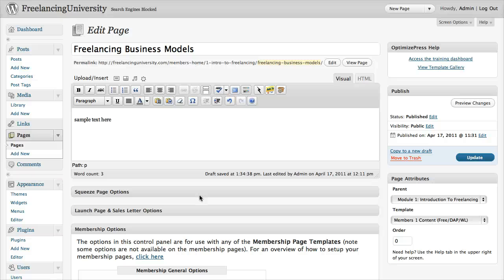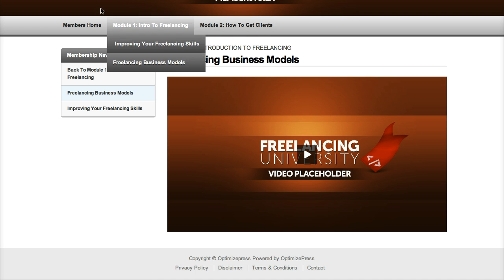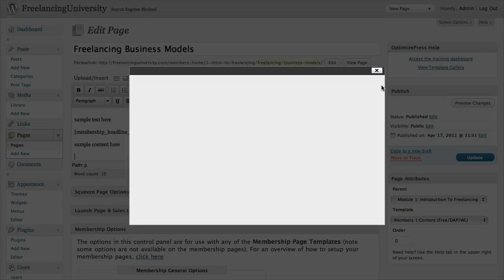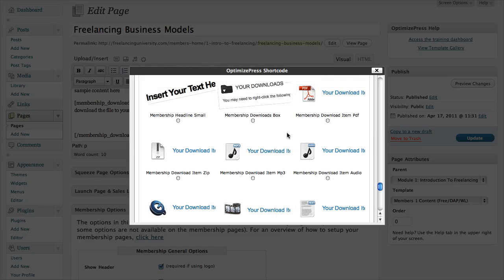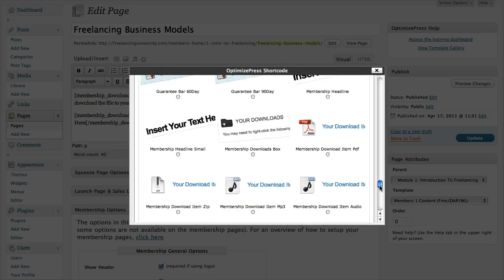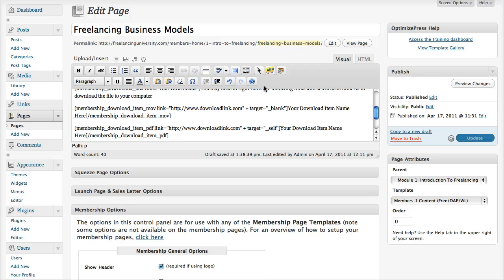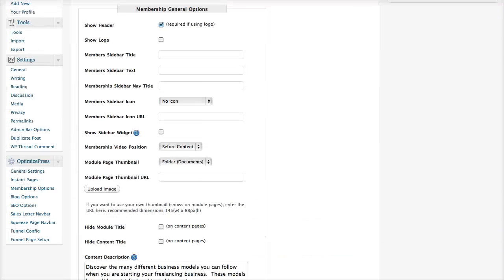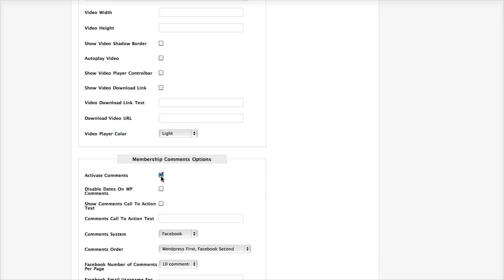[OptimizePress] Membership Setup Tutorial 4: Adding Content, Shortcodes & Video